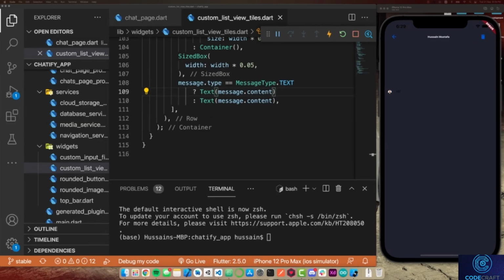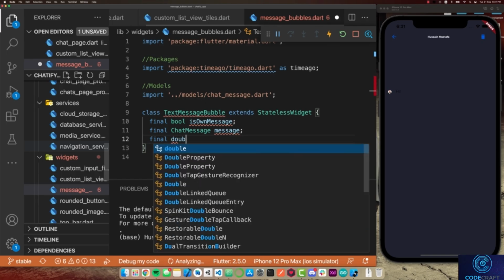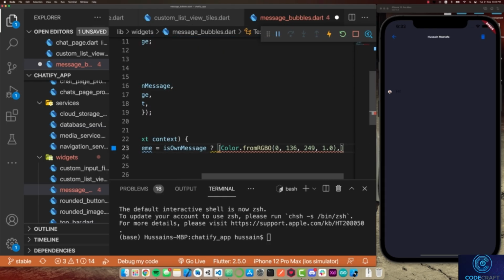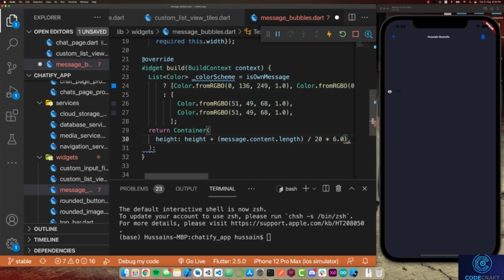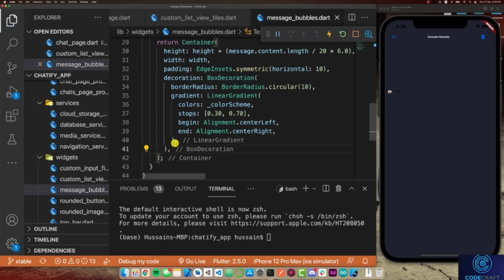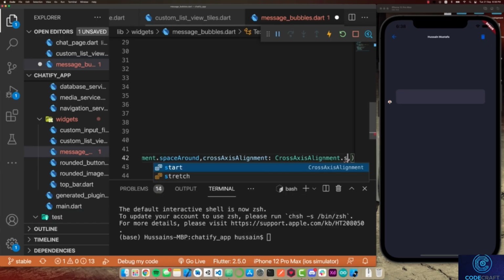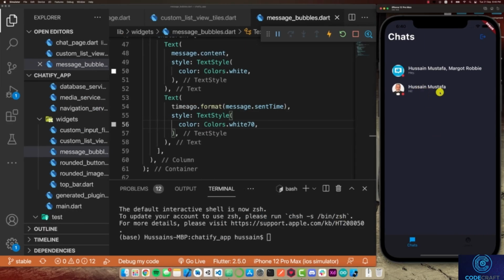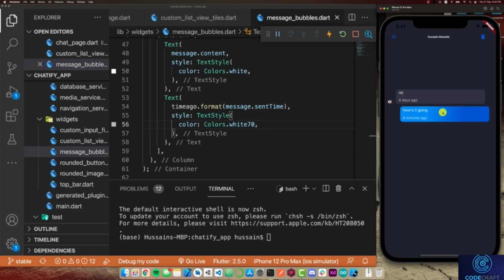Creating Text Message Bubble Widget in Flutter 🔥 Firebase Chat App UI | CodeCraft (part 75)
In this tutorial, you’ll learn how to create a custom text message bubble widget in Flutter for a real-time Firebase chat application 🚀
We’ll design sent and received message bubbles, style them for a modern chat UI, and connect them to live message data from Firestore.

In this video, you will learn:

How to create message bubble widgets in Flutter

Designing sent and received chat bubbles

Styling chat message UI components

Connecting message bubbles to Firebase data

Best practices for Flutter chat UI design

This video is part of the Flutter & Firebase Chat App Series by CodeCraft and is perfect for developers building polished, real-world messaging UIs in Flutter.